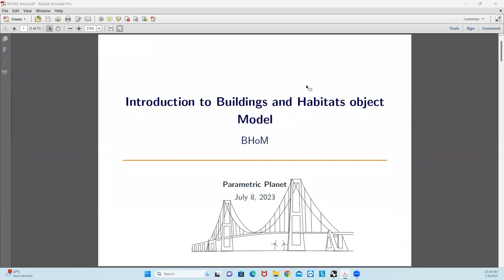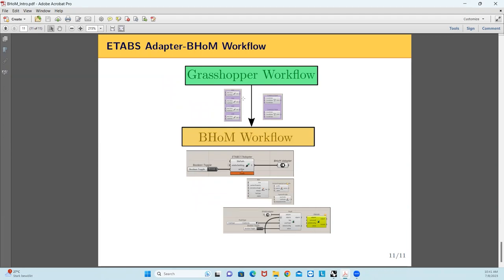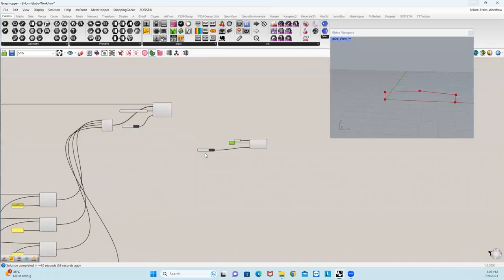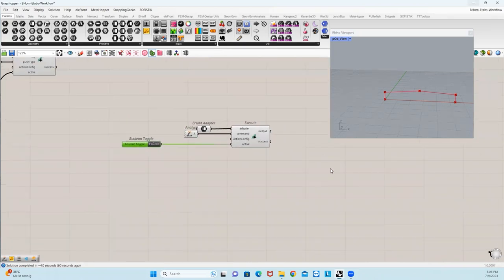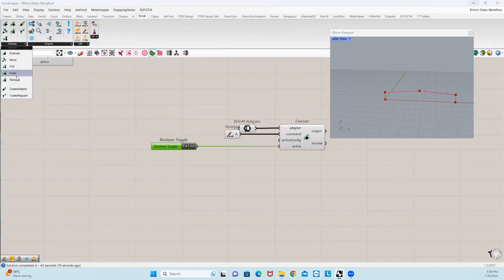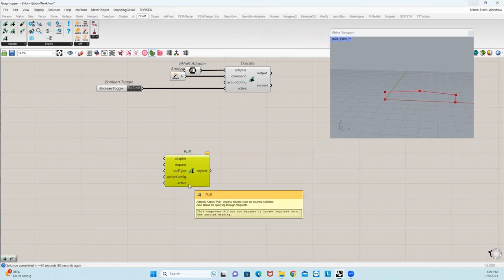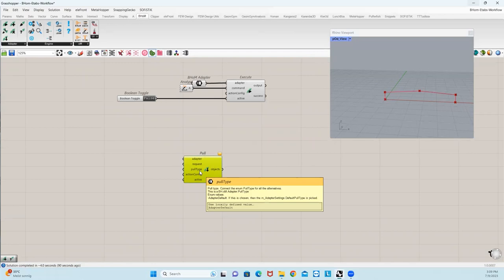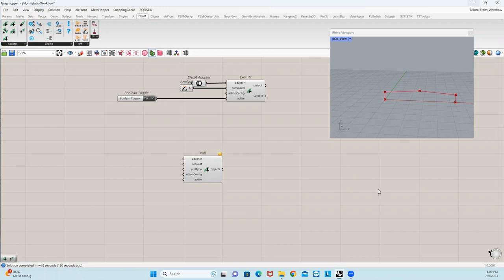Grasshopper to ETABS (Steel Portal Frame Model) Using BHoM Tool (Part 1/3)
This video will take you through all the important steps to create your parametric model in ETABS using the BHoM tool. This video focuses on the Steel portal frame but this methodology can be applied to any structure.

If you've found the content enjoyable and beneficial, you have the option to express your appreciation by treating me to a coffee :)